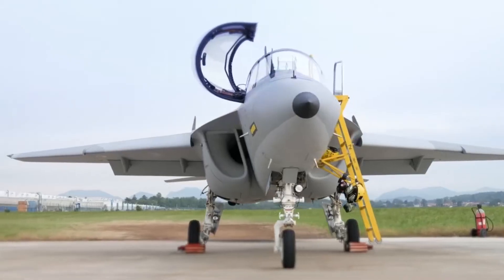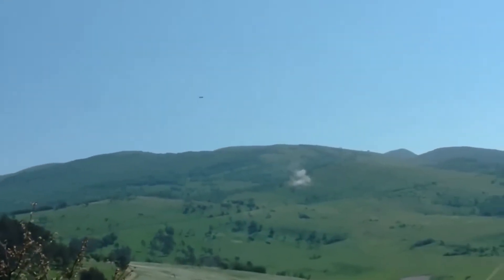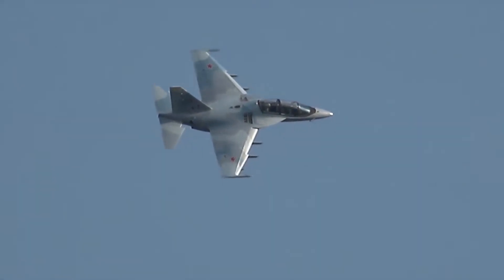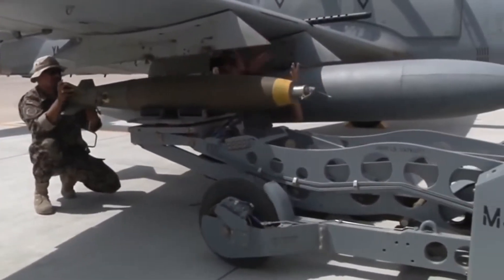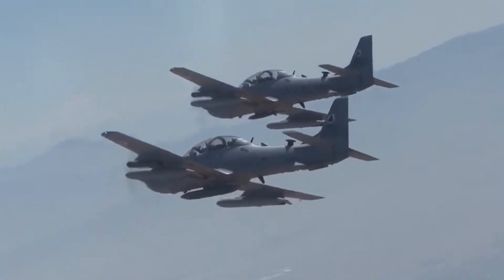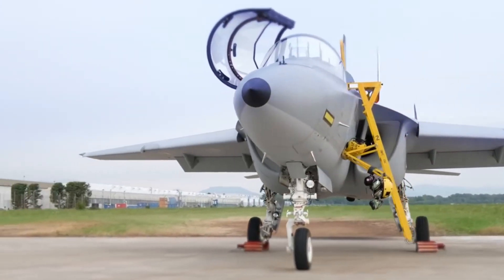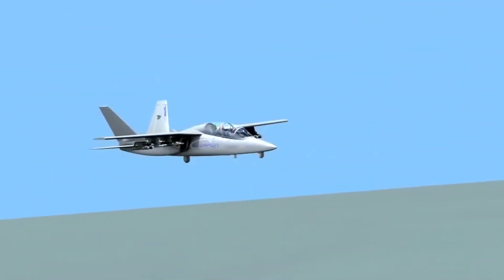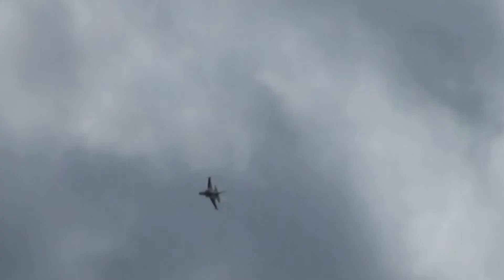Top 10 light combat aircrafts in the world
Light combat aircraft are multi-role military aircraft that are derived primarily from advanced trainers that have been modified or designed for light combat missions such as light strikes, attacks, reconnaissance, or addiction roles. They are also slower than their larger counterparts, with most only capable of subsonic speeds. These aircraft are typically smaller and have fewer weapons than multirole or strike aircraft.
such as the f-15e strike eagle from the United States or the MIG-29 from Russia Most light combat aircraft are armed with bomb rockets or machine guns, but some aircraft have been developed to integrate more advanced armaments such as smart bombs, air-to-ground missiles, and electronic targeting systems for improved mission capability
So in this video, we are going to discuss  "Top 10 light combat aircrafts in the world."

our count down includes light combat aircrafts in the world

10. L-159 ALCA
9. YAK-130
8. AT-6 Wolverine
7. Embraer EMB 314 Super Tucano
6. Aero L-39NG
5. Embraer A-29 Super Tucano
4. Alenia Aermacchi M-346 Master
3. HAL Tejas
2. Textron AirLand Scorpion
1. KAI T-50 Golden Eagle